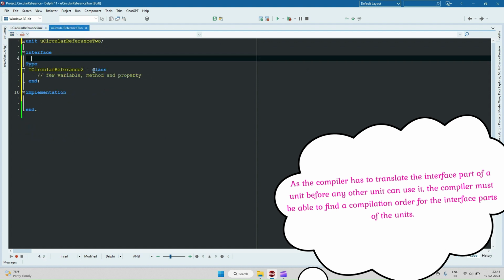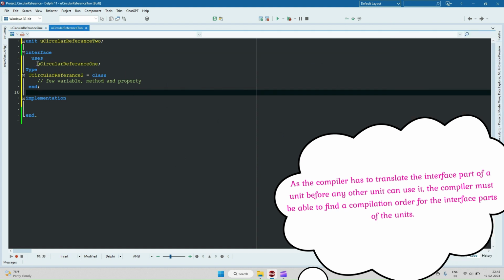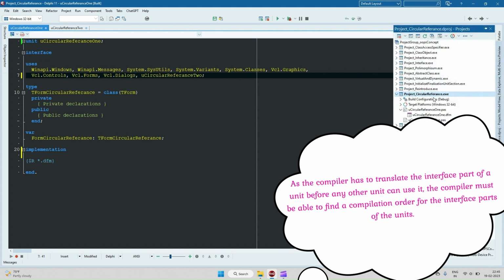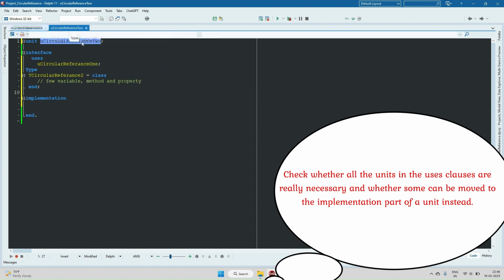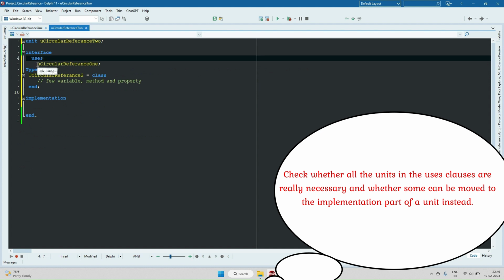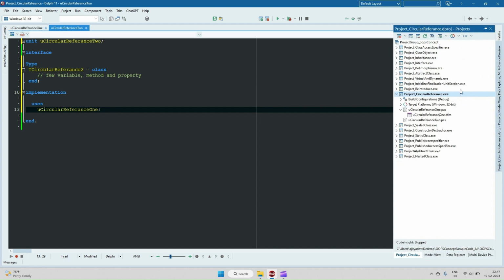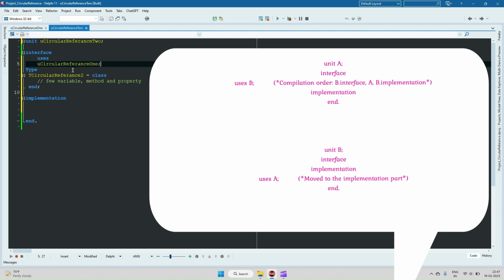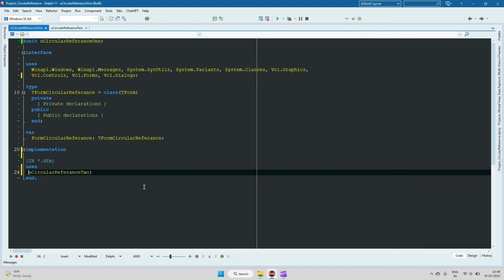Circular Unit Reference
This video will help you to understand, Circular references in Delphi.

DLL in Delphi || Static Loading DLL | Delphi Static linking of DLL | How to program DLL | Delphi DLL